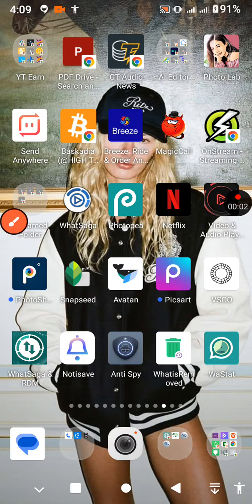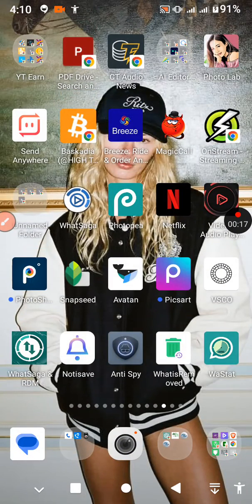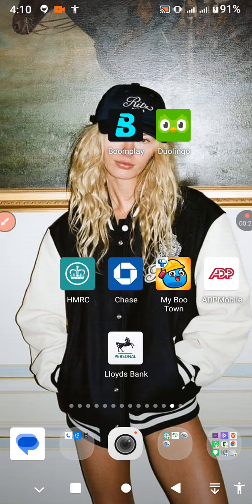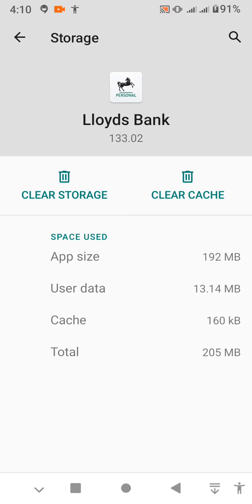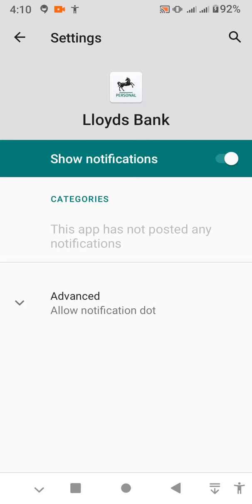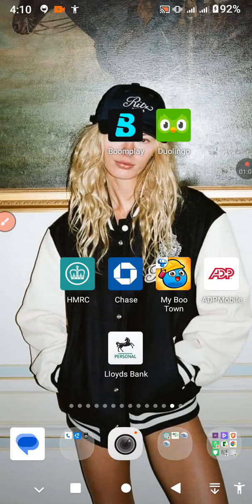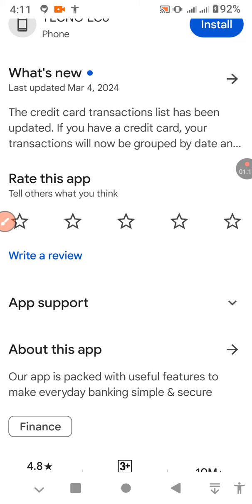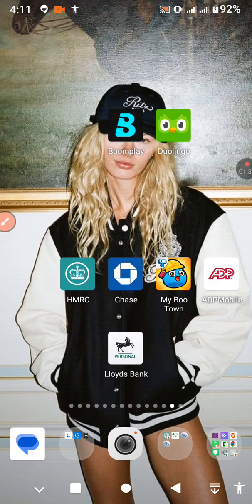How to fix Lloyds Bank black Screen problem | Lloyds Bank black Screen issues fixed